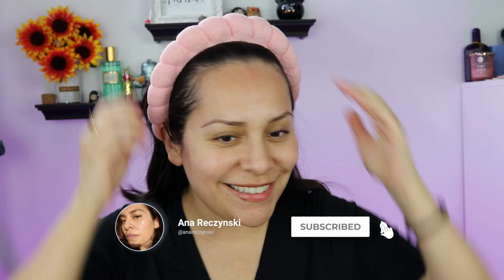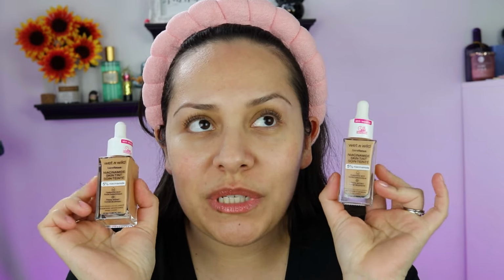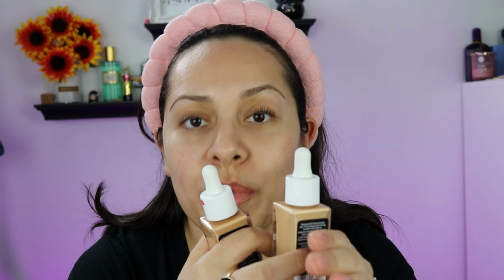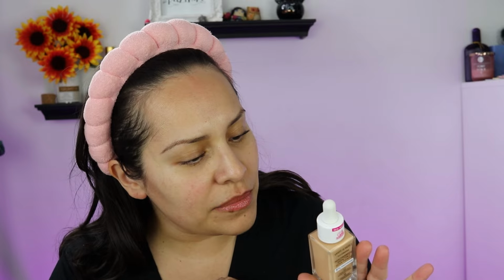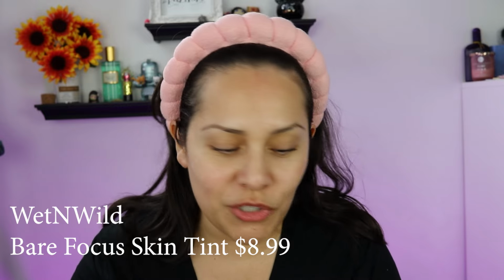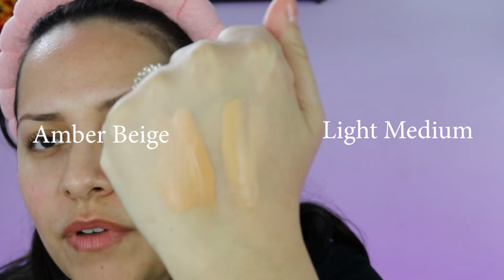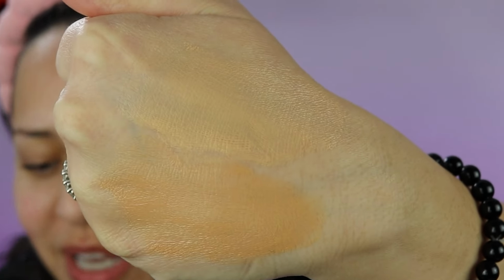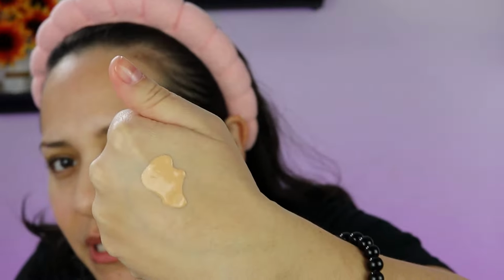NEW Wet'N'Wild Bare Focus Niacinamide Skin Tint - 26 Shades!?!? Honest Review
NEW Wet'N'Wild Bare Focus Niacinimide Skin Tint - 26 Shades!?!? Honest Review

🌟 Welcome back, beauty lovers! In today's video, I'm diving into the world of skincare-inspired makeup with the Wet n Wild Bare Focus Niacinamide Skin Tint. 💧✨ Join me as I put this promising product to the test, sharing my honest thoughts and experiences to help you achieve that coveted flawless finish!

🔍 PRODUCT DETAILS:
Wet n Wild's Bare Focus Niacinamide Skin Tint claims to provide lightweight coverage, infused with the goodness of niacinamide for skincare benefits. Watch as I explore the shade range, discuss its key features, and share my initial impressions straight out of the packaging.

⏰️ Timestamps:
0:00 Intro
0:10 WetnWild Bare Focus Niacinaminde Skin Tint
0:35 27 Shades!!
2:43 Fine Lines Test
2:53 Deey Radiant Finish
3:17 Face Swatch
4:00 Bare Focus Niacinaminde Application
4:42 Coverage
5:10 Skin Purge
6:36 Final Thoughts

💖 WHY NIACINAMIDE?
Niacinamide, a skincare powerhouse, is renowned for its brightening, hydrating, and blemish-fighting properties. Let's see how well it translates into makeup and whether it lives up to the hype!

🎨 APPLICATION & DEMO:
Follow along as I demonstrate the application process, showcasing how the skin tint blends seamlessly into the skin. I'll share tips and tricks for achieving a natural, radiant look, perfect for those "no-makeup makeup" days.

👍 FINAL THOUGHTS:
After a full day of wear, join me for the final verdict! I'll summarize my overall experience with the product, highlighting its pros and cons, and whether it's a worthwhile addition to your makeup collection.

🛍️ PRODUCT LINK:
If you're intrigued by what you see, find the Wet n Wild Bare Focus Niacinamide Skin Tint here

Thanks for joining me on this skincare-infused makeup journey! 💄💕